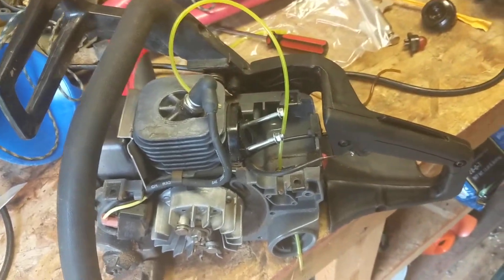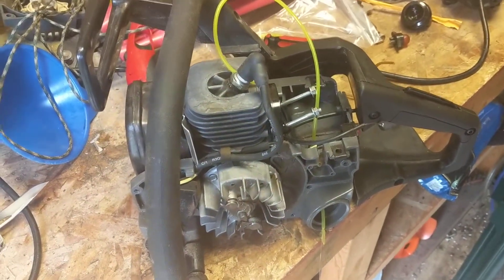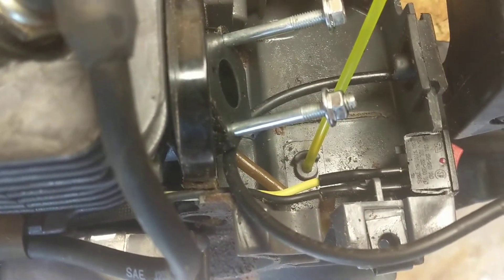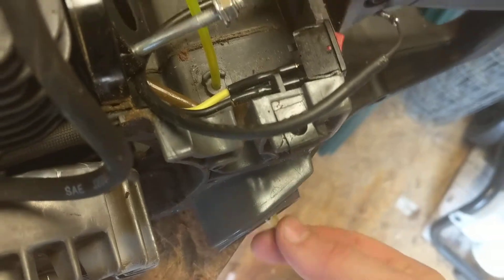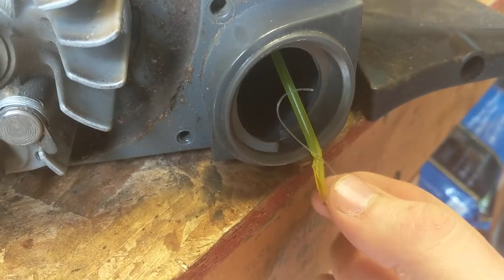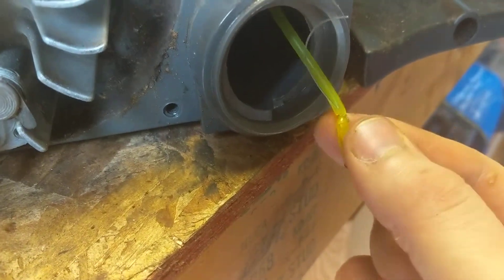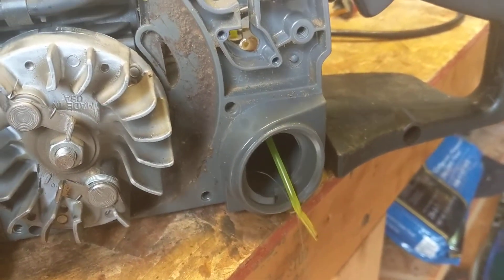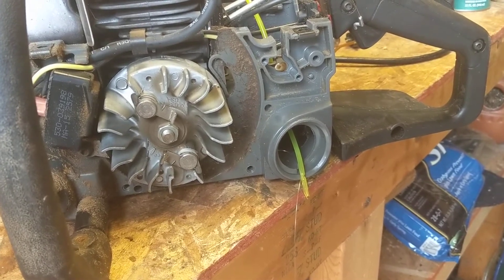Quick Chainsaw Fuel Line Installation Tip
I didn't do a great job of explaining it on the video, I made it very impromptu, but I put the clove hitch on the hose then I fished the line through the hole and pulled the line through with the fishing line.